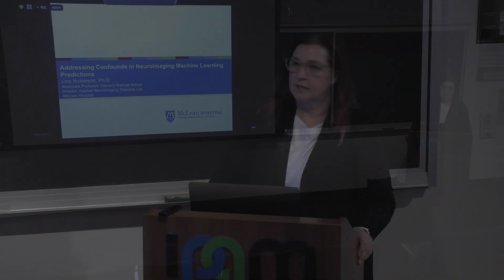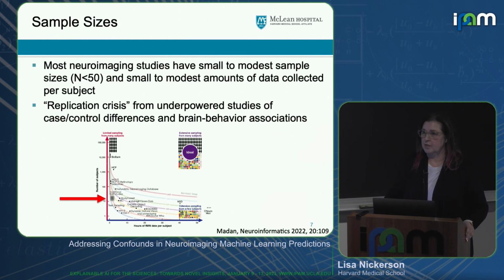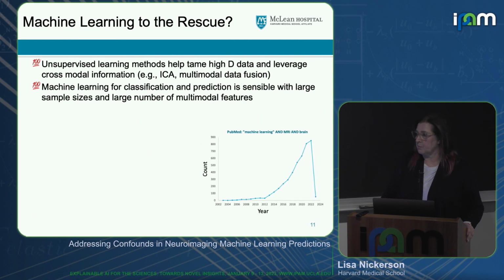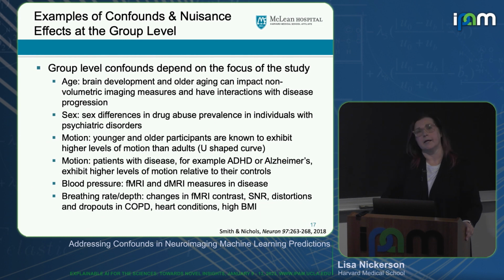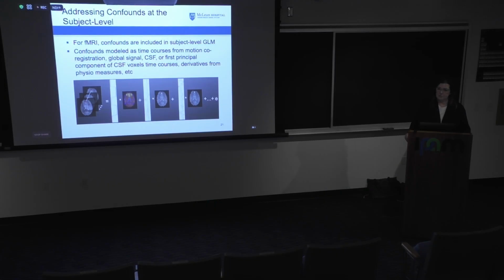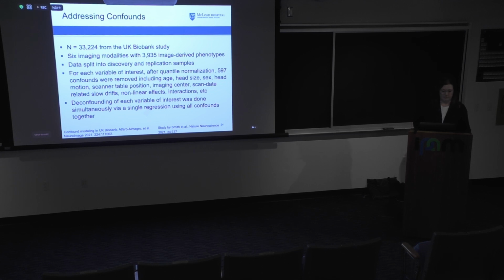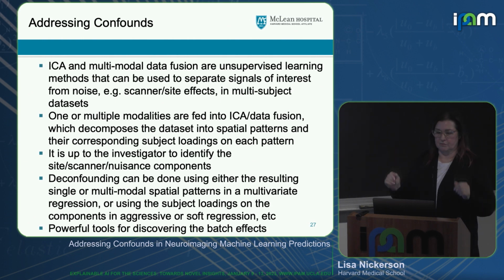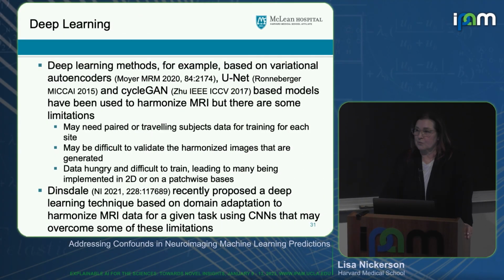Lisa Nickerson - Addressing Confounds in Neuroimaging Machine Learning Predictions - IPAM at UCLA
Recorded 13 January 2023. Lisa Nickerson of Harvard Medical School presents "Addressing Confounds in Neuroimaging Machine Learning Predictions" at IPAM's Explainable AI for the Sciences: Towards Novel Insights Workshop.